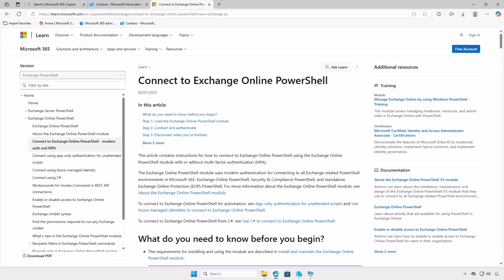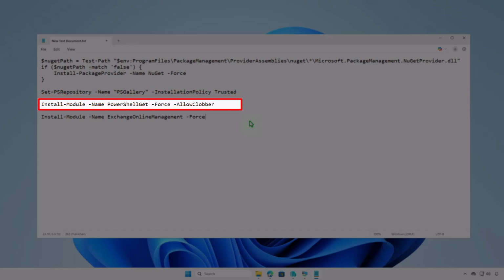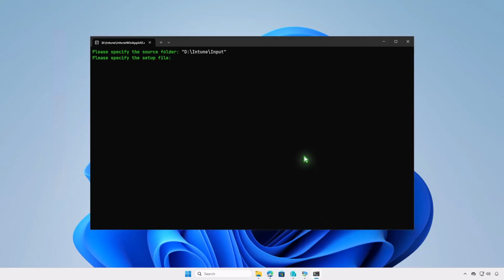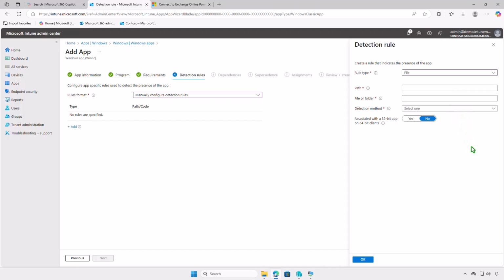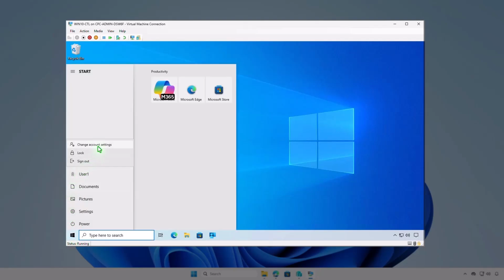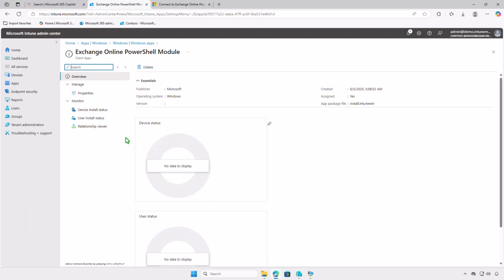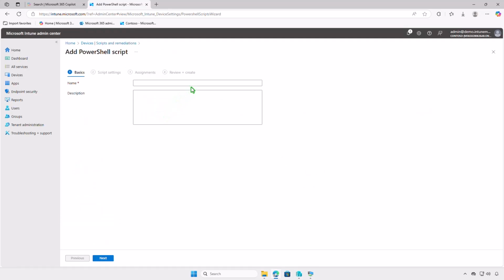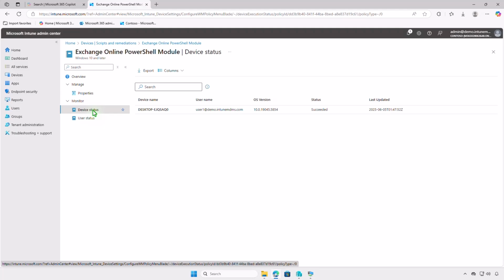Deploy Exchange Online PowerShell Module via Intune | Step-by-Step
Learn how to deploy the Exchange Online PowerShell Module using Microsoft Intune with this step-by-step Windows deployment guide.

Discover how to package, configure, and deploy the ExchangeOnlineManagement module to managed Windows devices using Microsoft Intune. Perfect for IT administrators managing Microsoft 365 and Exchange Online environments.

• How to prepare the Exchange Online PowerShell Module for deployment
• How to install the ExchangeOnlineManagement module silently
• How to create a PowerShell installation script
• How to package the deployment as a Win32 app using Microsoft Win32 Content Prep Tool
• How to configure installation commands and detection rules in Intune
• How to assign the application to Microsoft Entra ID groups
• How to monitor installation status and troubleshoot deployment failures
• How to verify the module installation using PowerShell

🕒 VIDEO CHAPTERS
00:00 Introduction
00:30 Exchange Online PowerShell Module Overview
01:00 Download and Prepare Installation Files
02:00 Create PowerShell Installation Script
03:00 Package Application as Intune Win32 App
04:00 Configure App Information and Install Commands
05:00 Configure Detection Rules and Assignments
06:00 Deploy and Monitor Installation
07:00 Verify ExchangeOnlineManagement Module
08:00 Final Tips and Conclusion

💻 USEFUL POWERSHELL COMMANDS

Install-Module -Name ExchangeOnlineManagement -Scope AllUsers -Force -AllowClobber

Get-Module -ListAvailable ExchangeOnlineManagement

Import-Module ExchangeOnlineManagement

Connect-ExchangeOnline

For unattended Intune deployments, use a tested installation script with appropriate execution context, error handling, and detection logic. PowerShell Gallery access and dependency availability may affect installation.

Do you prefer deploying PowerShell modules through Intune Win32 apps or Intune PowerShell scripts? Share your experience in the comments!